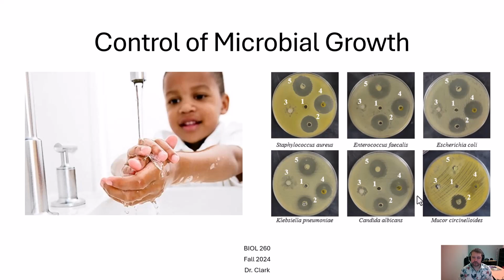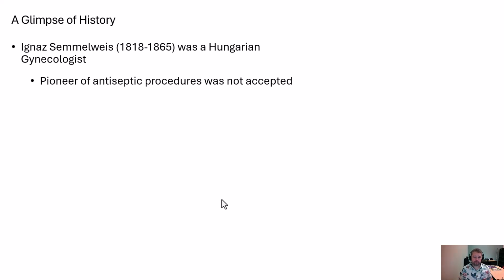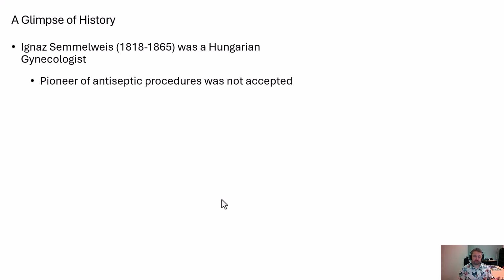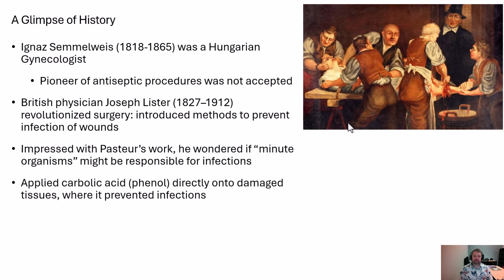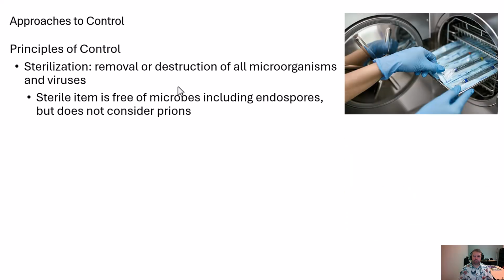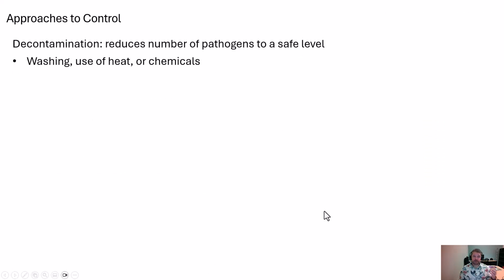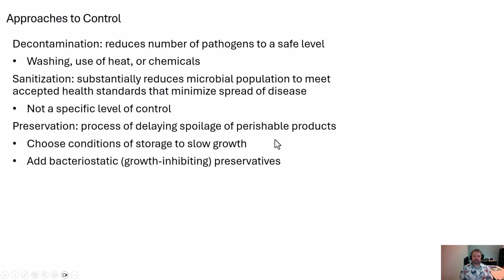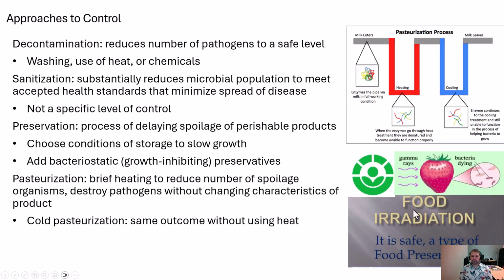Microbiology Control of Growth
This video highlights some of the historic efforts by doctors to prevent microbial growth. It also provides information on pasteurization and cold pasteurization.